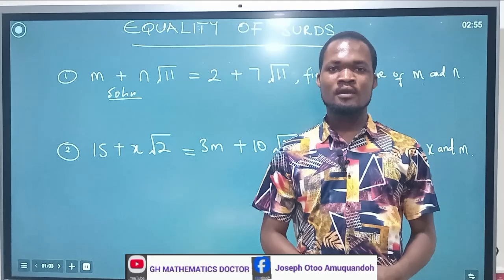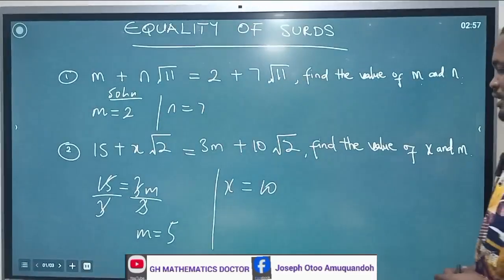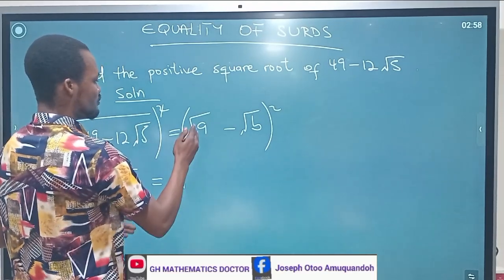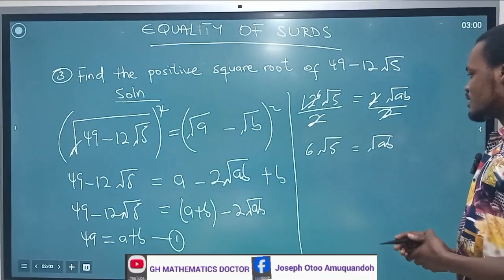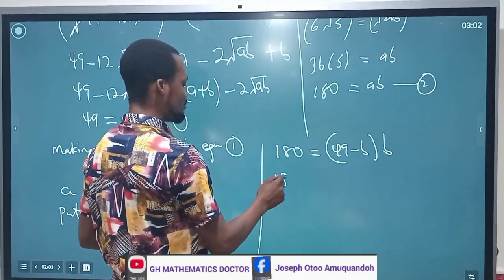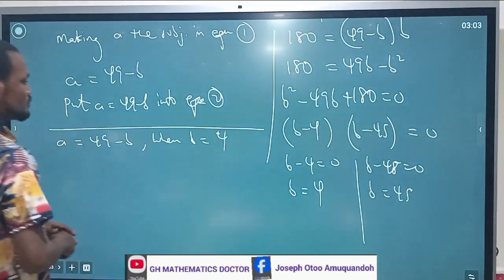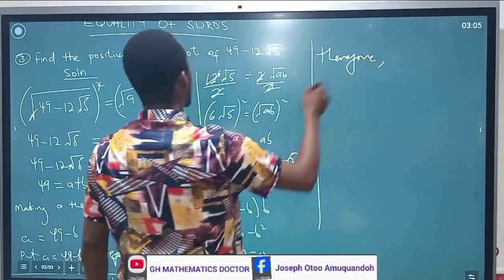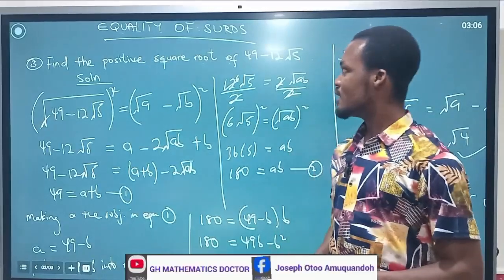How to solve equality of surds